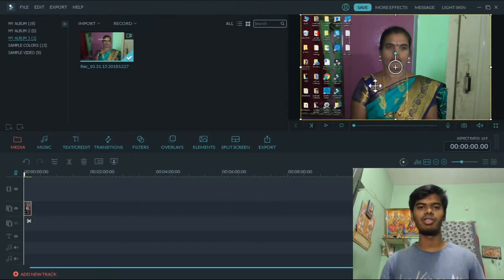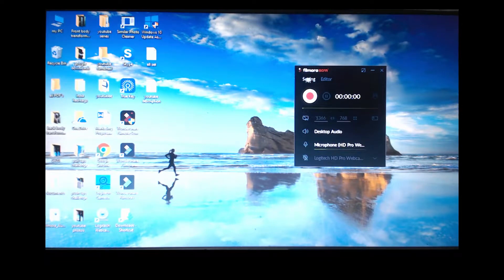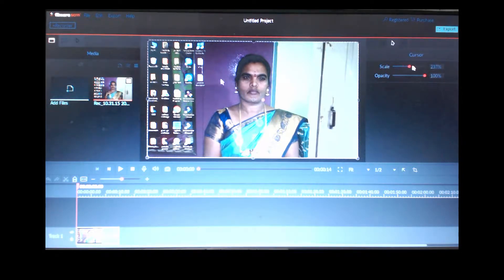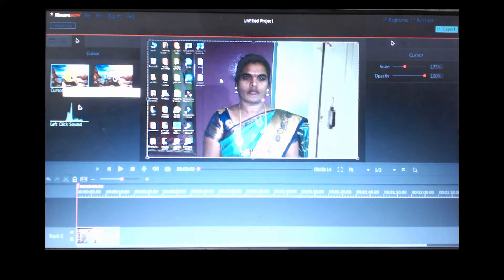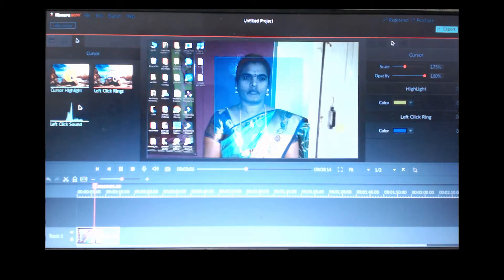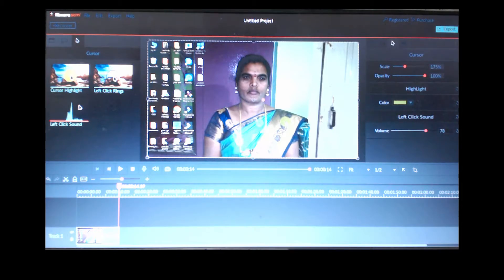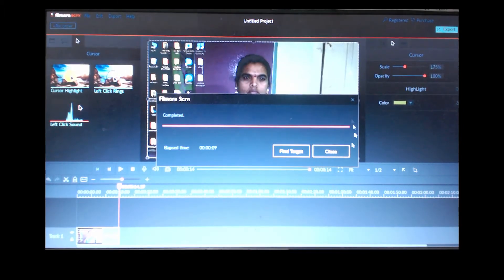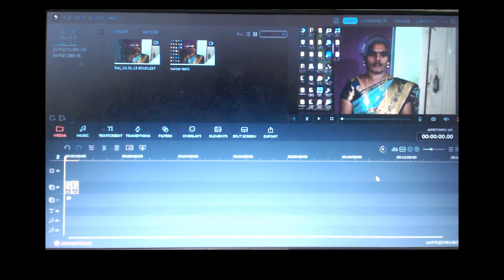How to fix the cursor problem in FILMORA - Simple & easy steps!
How to fix the cursor problem in filmora || simple step by step video guide